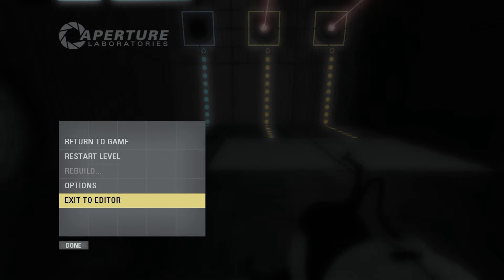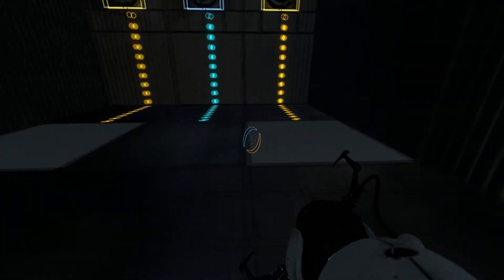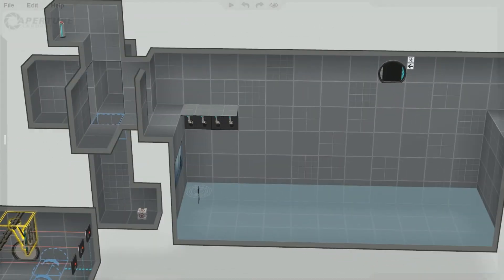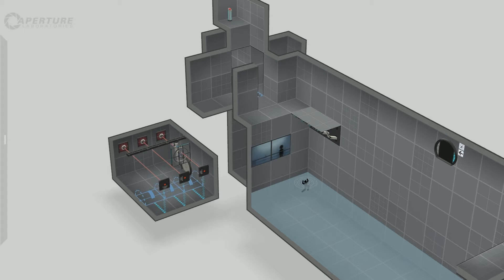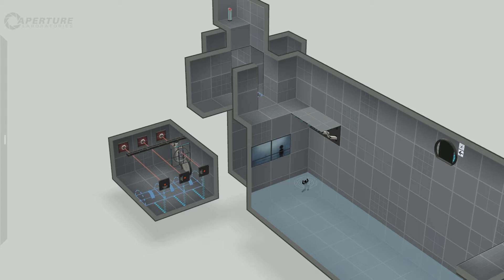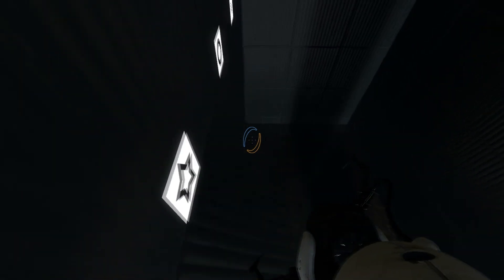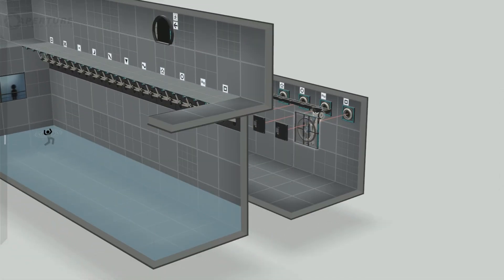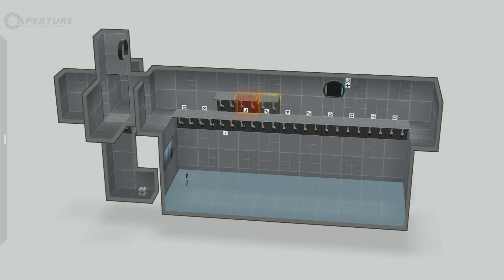Portal 2 PeTI - Oscillating Clock | E007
A basic clock used to time certain events in the new Portal 2 PeTI level editor. It consists of a moving wall on a rail that breaks a connection between lasers and their receivers. The end result is a very smooth looking timing device.